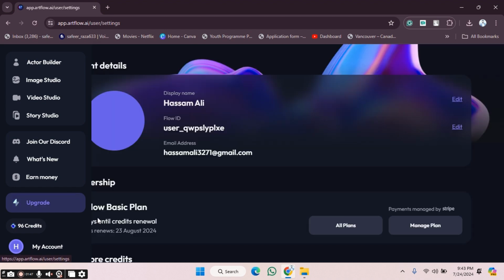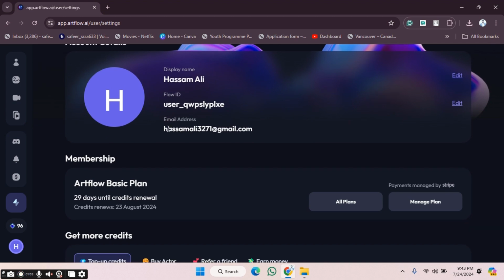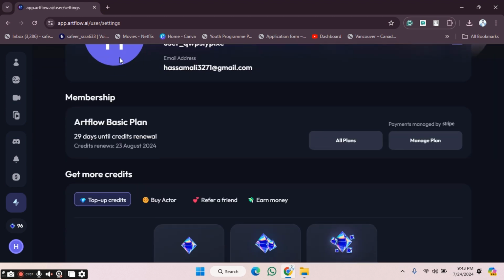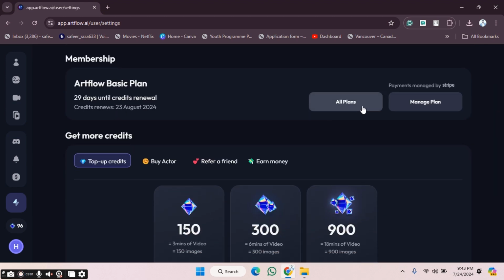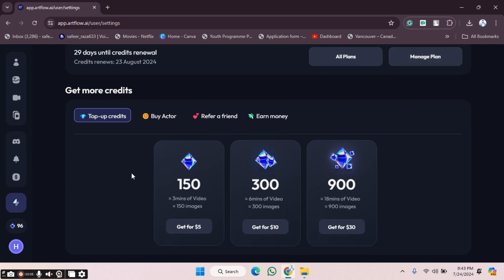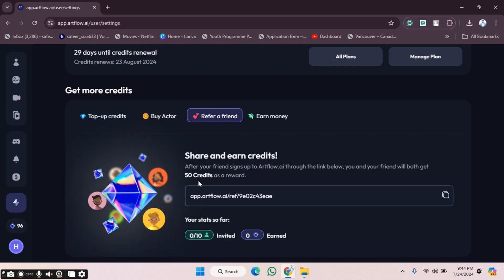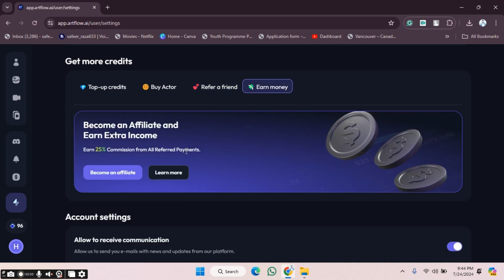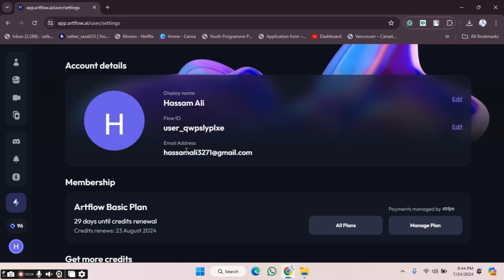How to Update and Change Profile Artflow Website [easy]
In this video, I'll show you how to update and change your profile art on Artflow. Start by logging into your Artflow account and navigating to your profile settings. Look for the option to edit or update your profile picture. Click on it and choose a new image from your device or upload a new one. Adjust the image as needed to fit the profile frame. After making your changes, save them to update your profile art.